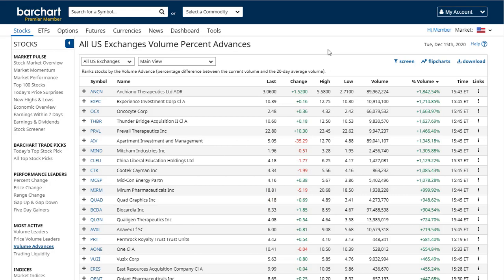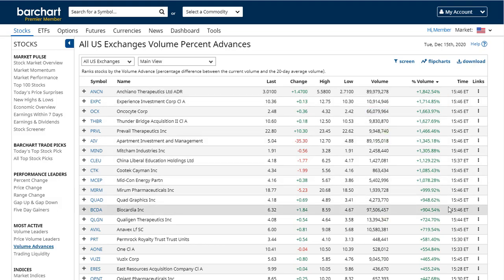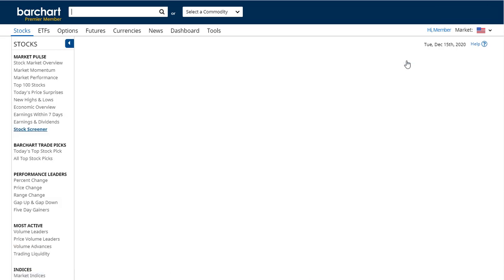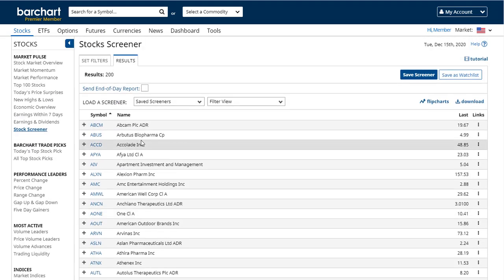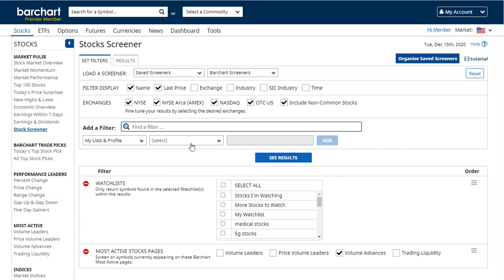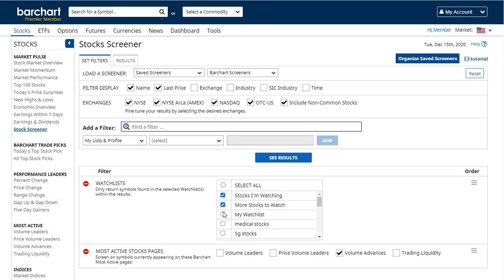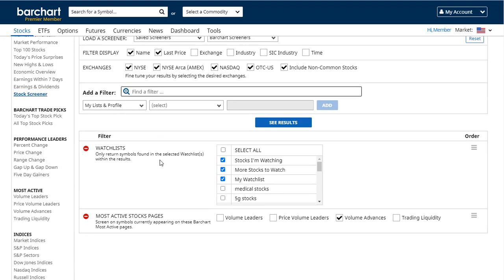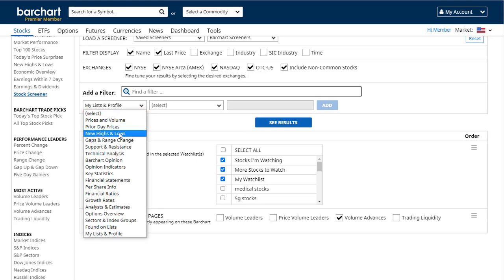Advanced Screening on Watchlists and Portfolios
A Barchart Premier Membership opens access to a number of advanced filters in the Stock Screener.

This short tutorial will show you where to find these filters, and how they can help you find promising trading candidates.